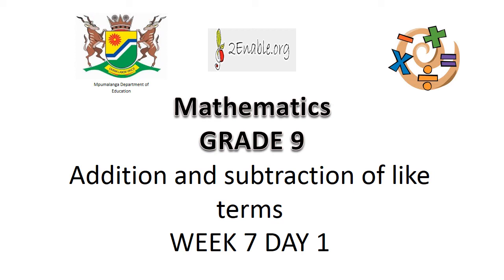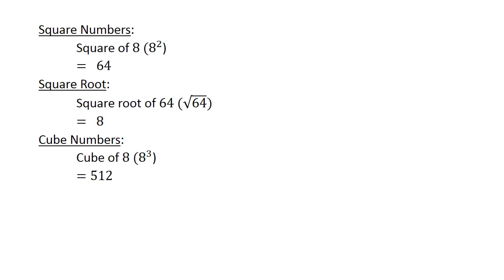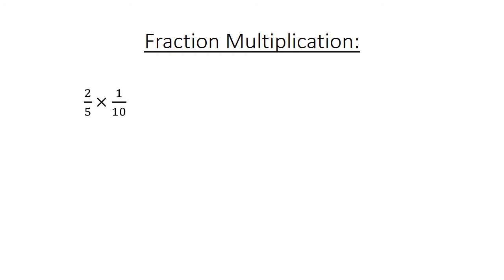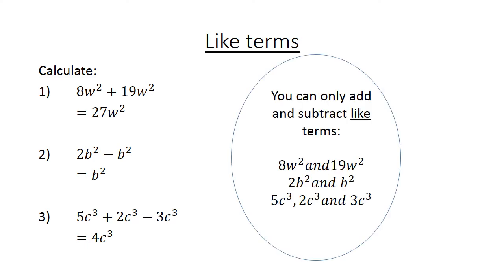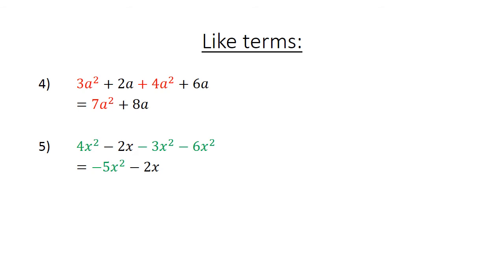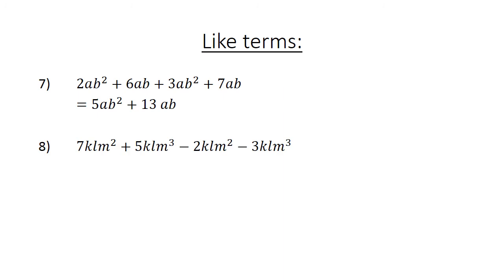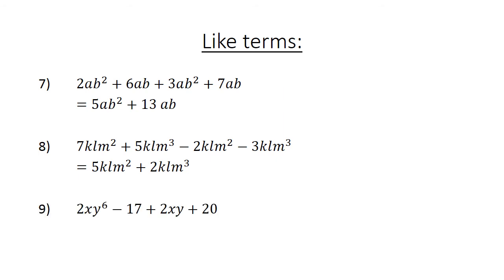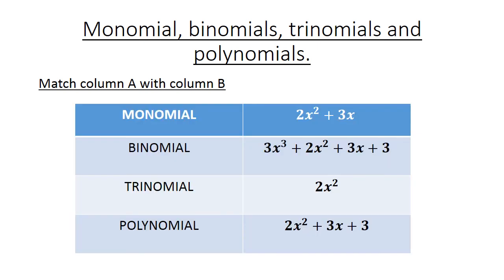1 Addition and subtraction of like terms